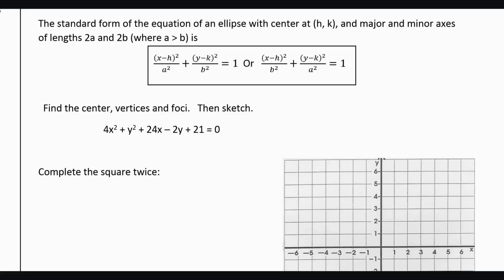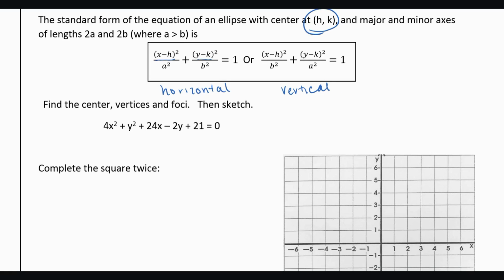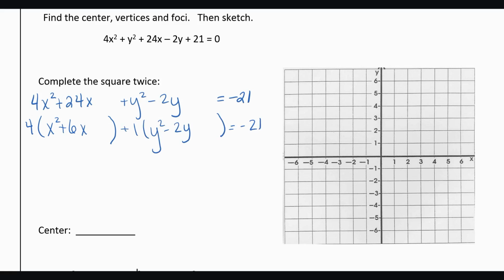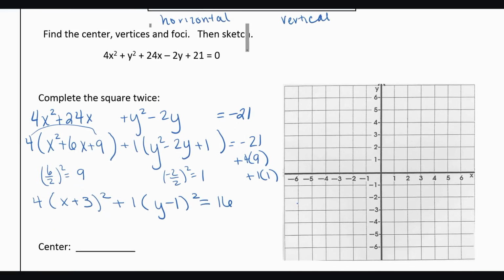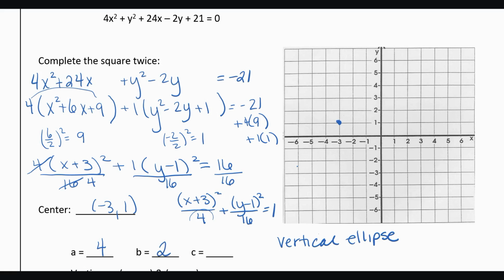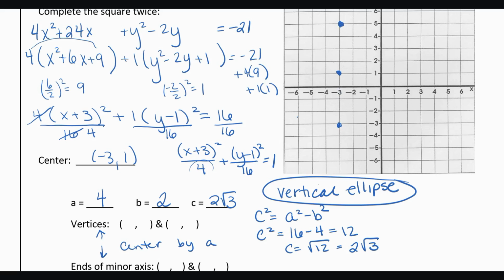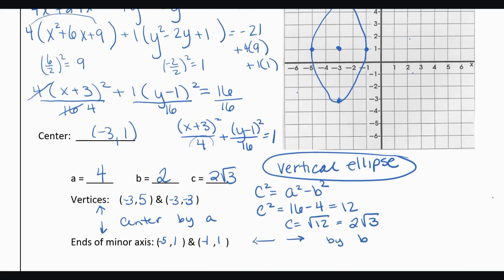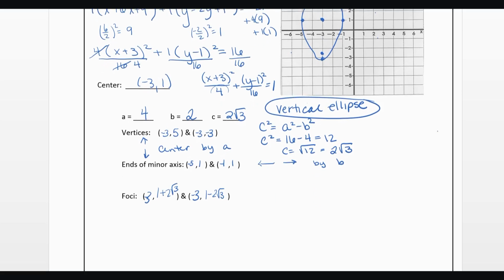ellipse part 3